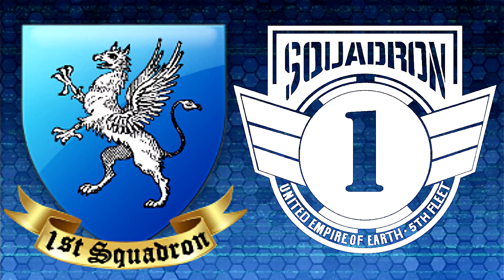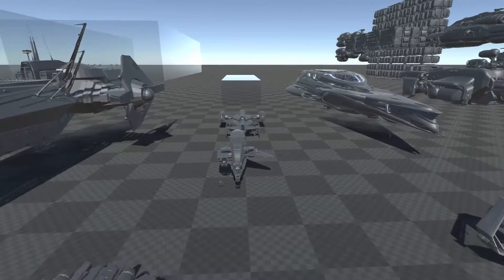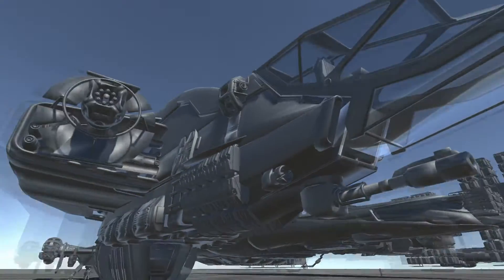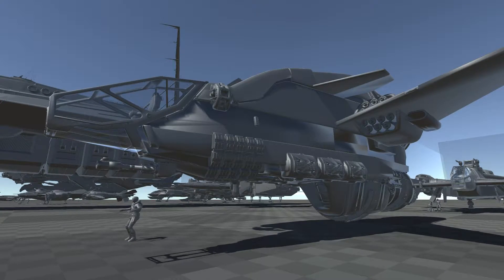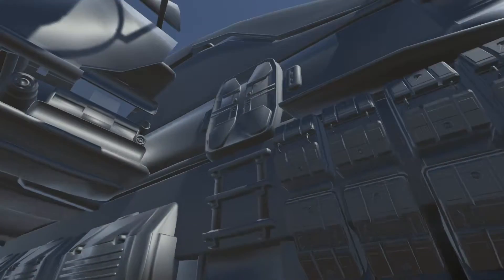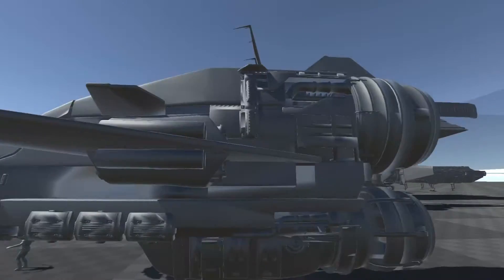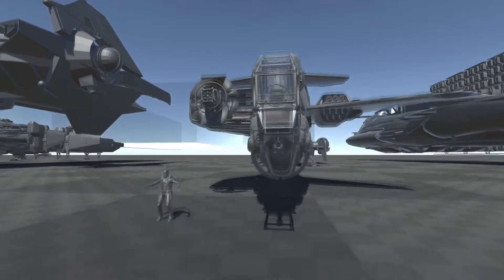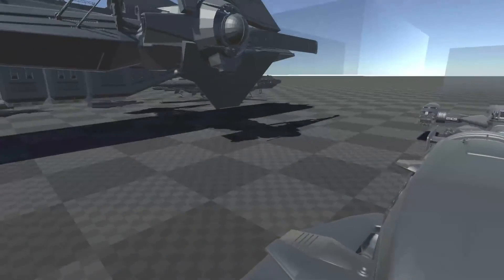Starship Spotlight: Drake Herald Old Model in 3d Shipviewer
Become a Star Citizen and get 5,000 free United Earth Credits